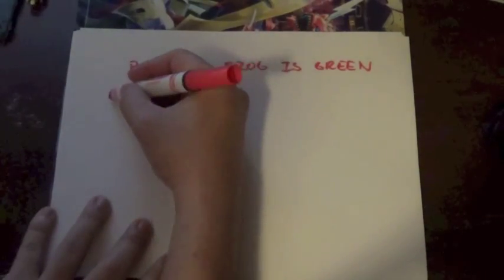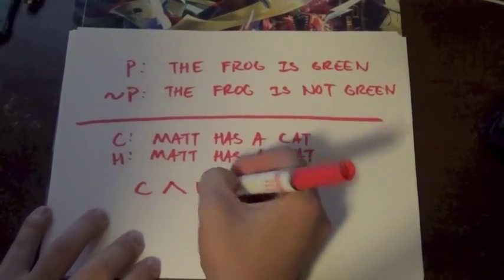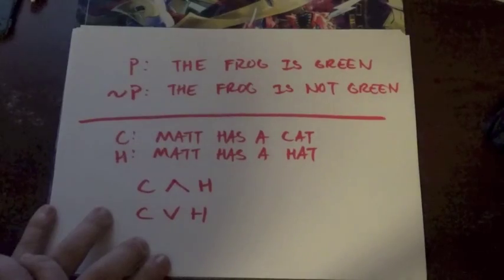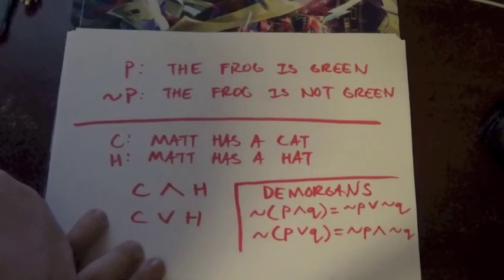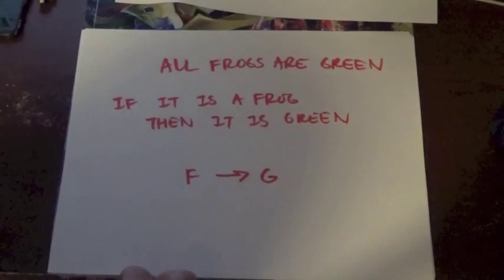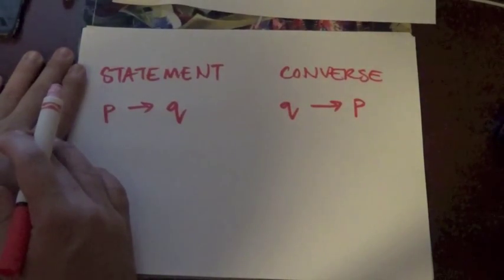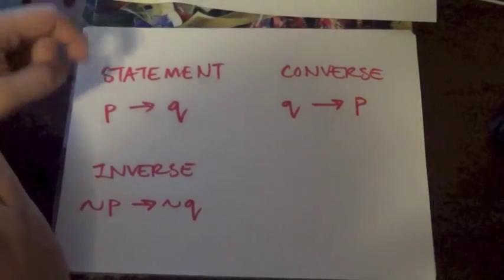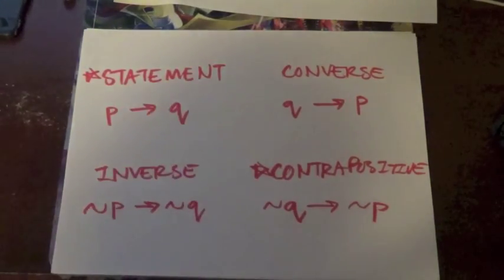OML2 - EVENT5: LOGIC - Vocab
Basic vocabulary